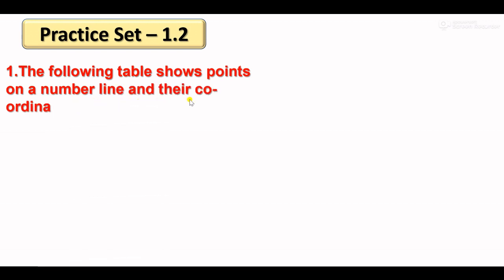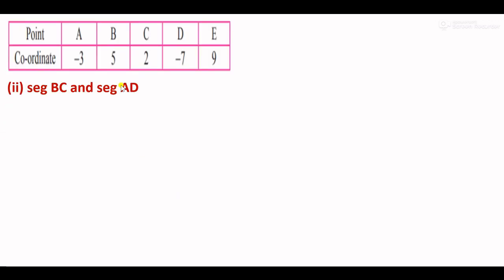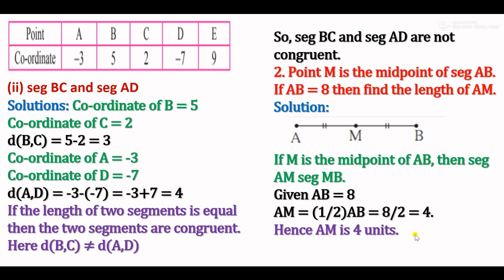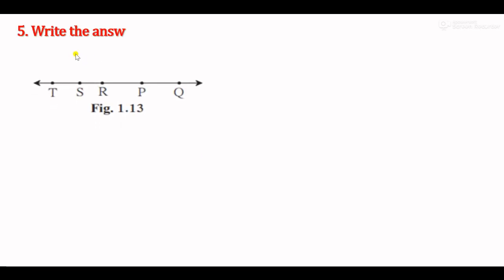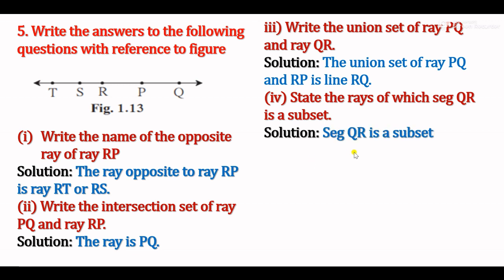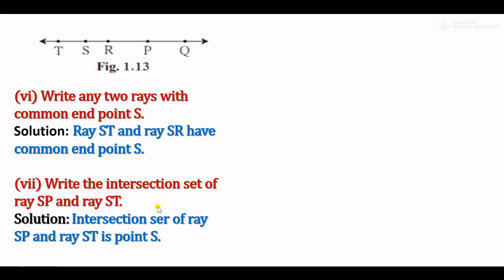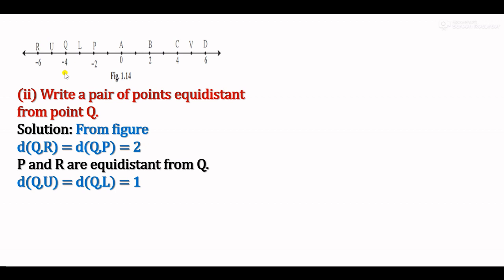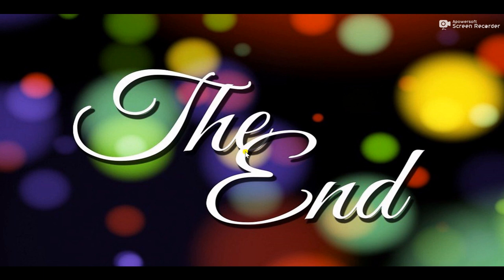9th Practice Set - 1.2 (By Mrs. Namrata Savale)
M-II Ch.1 Some Basic Concepts In Geometry